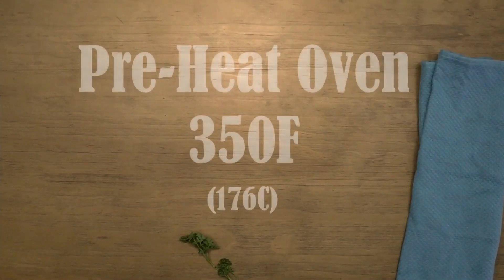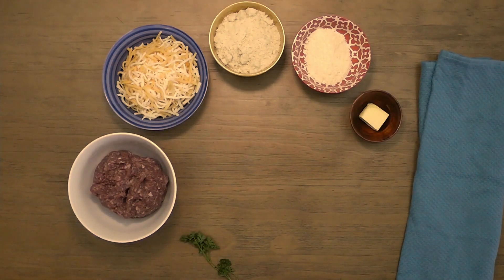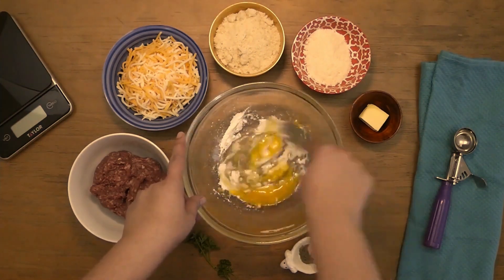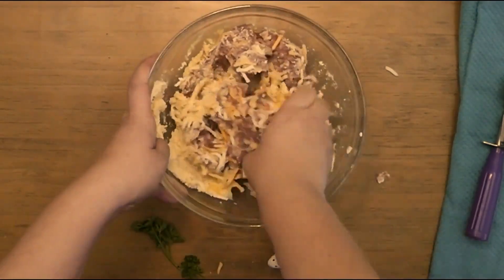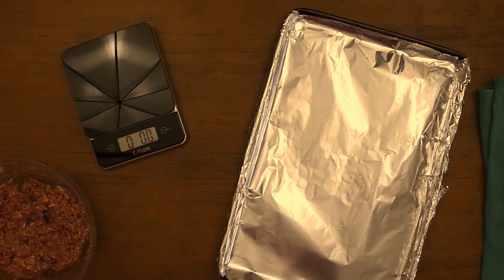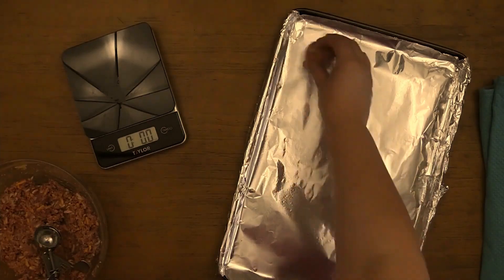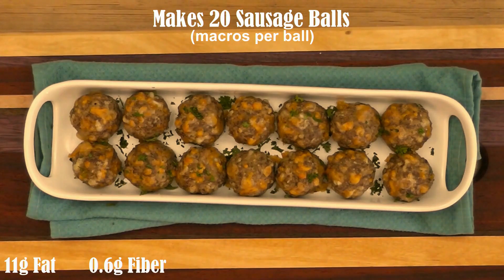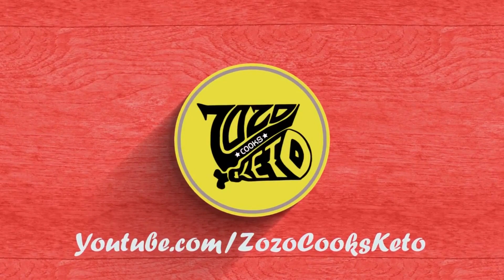Keto Sausage Balls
Makes 20 (1.5oz) balls:

Macros per ball
11g Fat, 0.6g Fiber, 1.6g Total carbs (1net), 9.7g Protein

Ingredients:

1lb - Sausage (mine was 0 carb)
6oz  -  Grated Cheddar
1/4 cup - Finely Grated Parmesan
1tbs - Butter
2tsp - Baking Powder
1 - Large Egg
Salt & Pepper

Music Licence